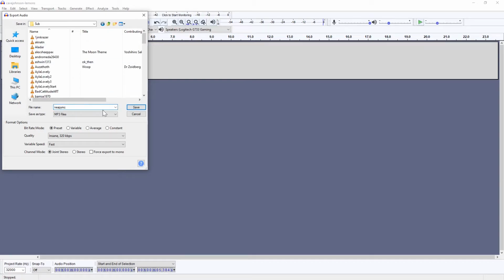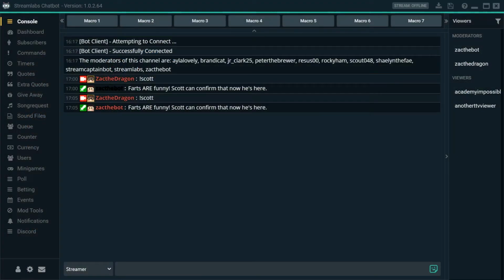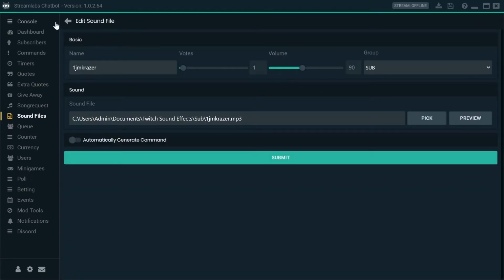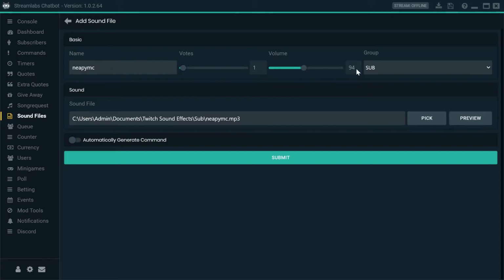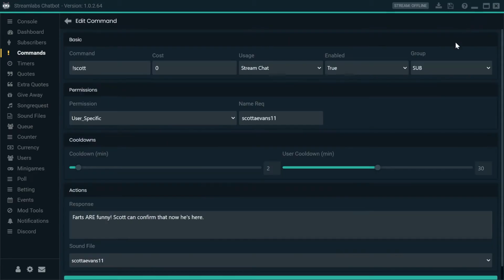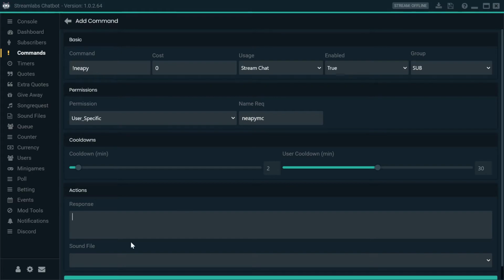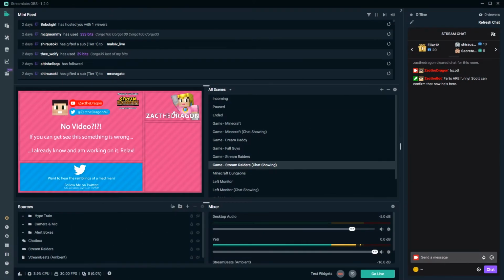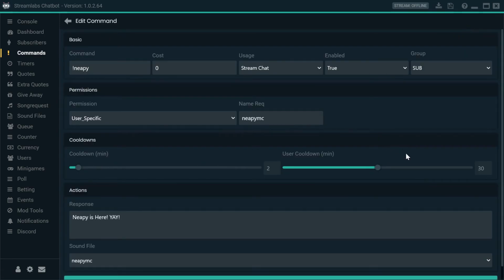Arrival Sounds in Streamlabs Chatbot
A short tutorial walking you through how to have arrival sounds play on from command if you use Streamlabs Chatbot.